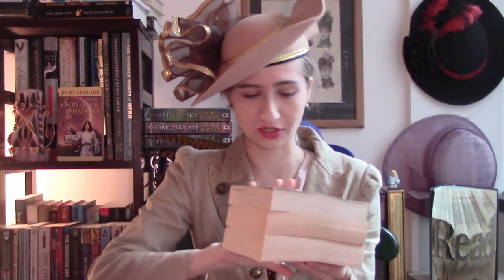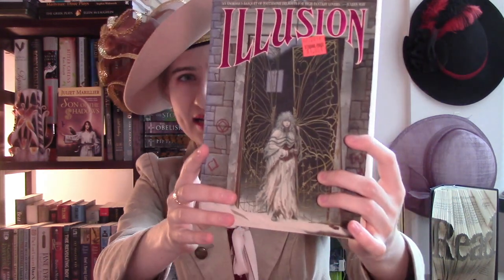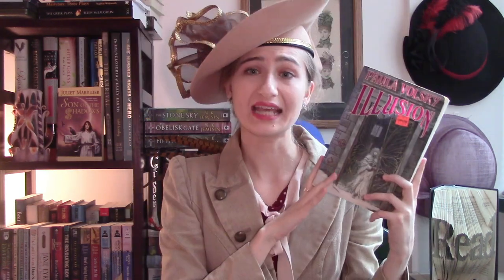March Used Book Haul